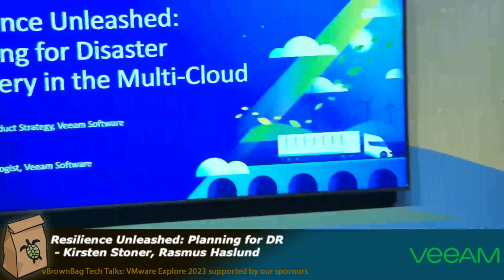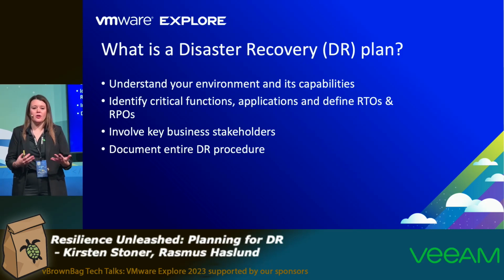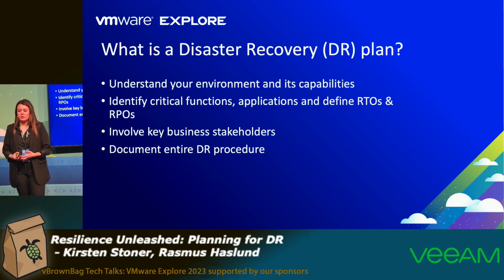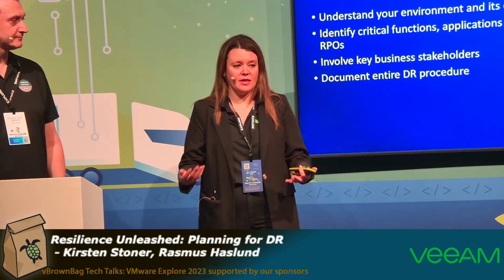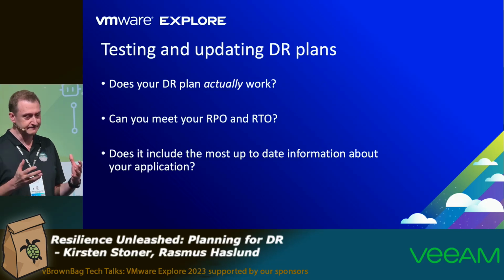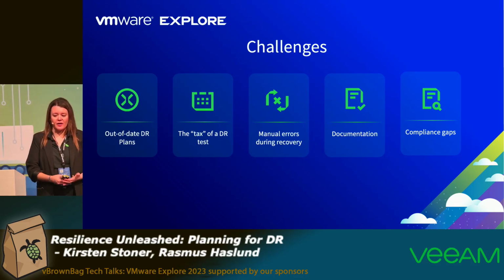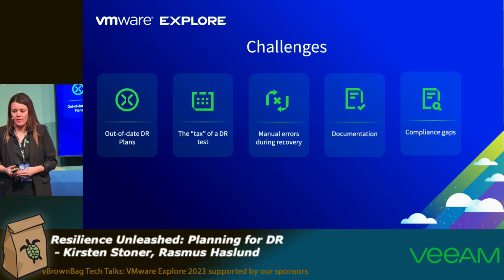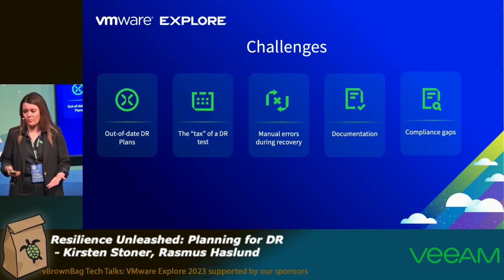Resilience Unleashed: Planning for Disaster Recovery - Kirsten Stoner, Rasmus Haslund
Disasters can strike without warning, and the ability to recover swiftly and effectively is paramount. In this quick 12-minute session, we will dive into disaster recovery, explore strategies and best practices to ensure your organization can maintain business continuity in the face of any disaster.

*About vBrownBag*

*vBrownBag TechTalks*